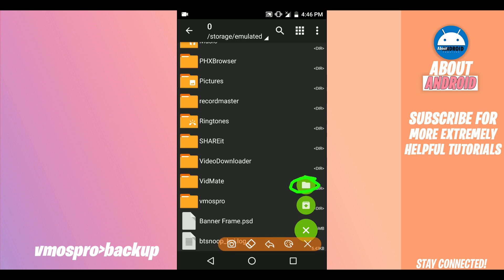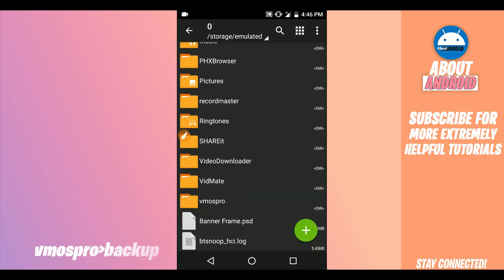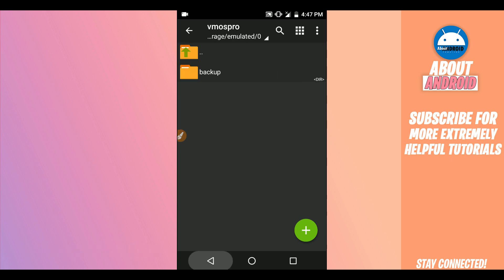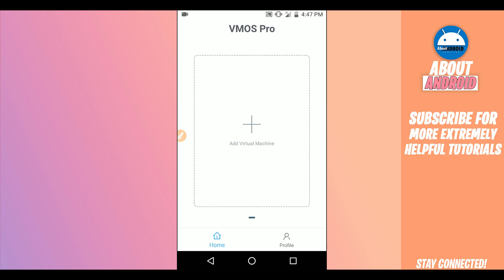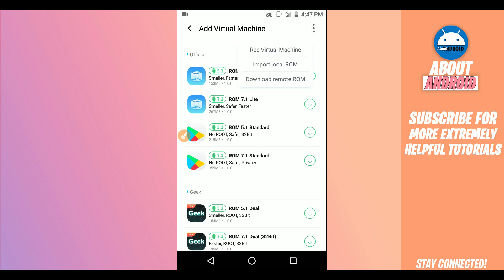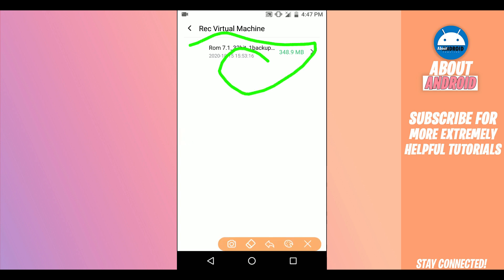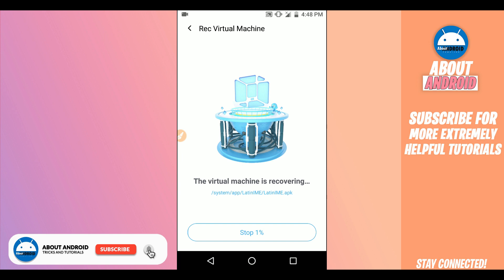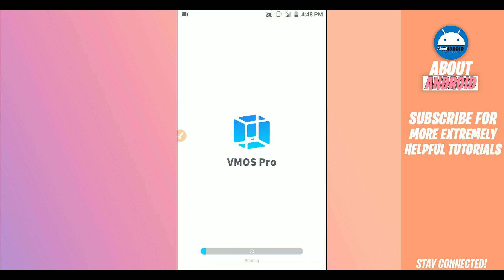ROOT Any Android Device In Just 1 Click Without PC NO TWRP NO BOOTLOADER - New ROOTING App 2020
Password if ask you: faquira

2020 NEW! How To ROOT Any Android Phone Without a PC NO TWRP EASILY NEW METHOD